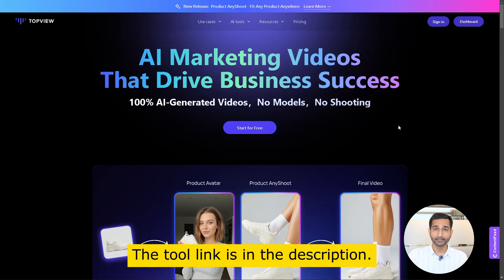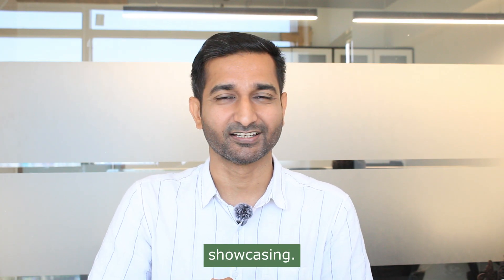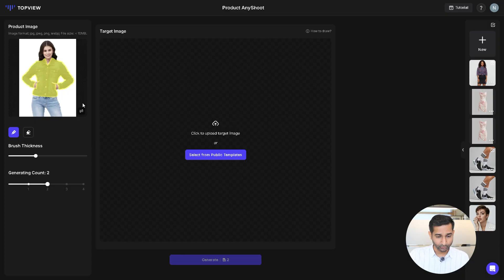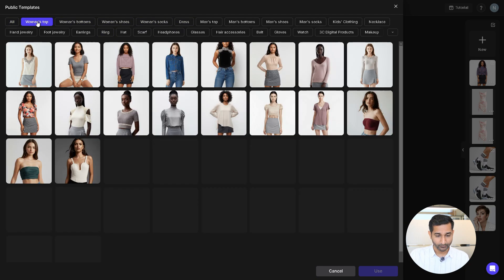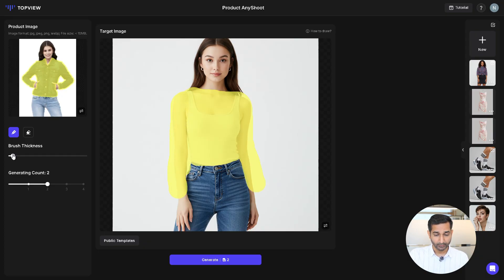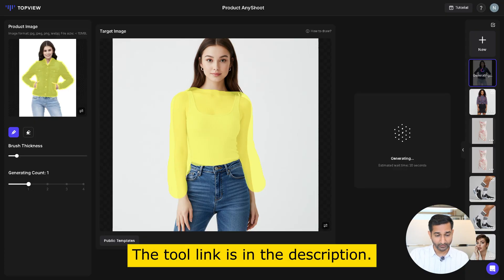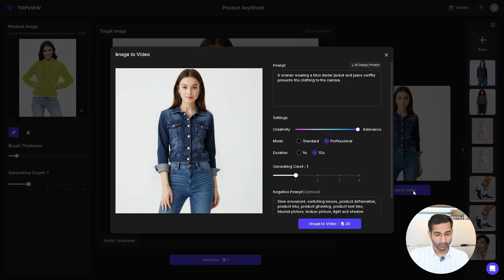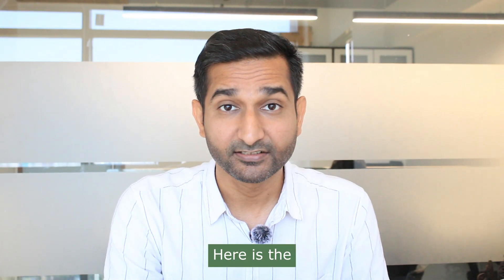Boost Your E-commerce Sales with AI-Generated Product Videos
Want to create professional product showcase videos effortlessly? In this video, I’ll show you how to use Topview AI, one of the best AI video generators, to transform simple product images into engaging product demo videos or product reels for your e-commerce marketing and advertising needs.

🚀 What You’ll Learn:
✅ Create high-quality product showcasing videos
✅ Convert image to video AI free using the best AI tools
✅ Generate photorealistic rendering and 3D product visualization
✅ Learn about free AI video generator tools

📌 Timestamps:

0:00 Intro | Create viral product videos with AI | How to use AI to create product videos
0:33 Topview AI | Product Showcase | Product Photography
0:53 Product Showcase video |
2:15 Image to video AI free | AI marketing for product videos | AI product video creation
2:58 Outro | Product video AI | image to video ai generator | Product showreel ai

This AI-powered tool is perfect for product animation, product showreel AI, and advertising your products online. Whether you're into AI product photography, midjourney AI tutorial, or looking for the best text to video generator, this guide will help you make the most out of Topview AI, the top AI marketing tool for free image to video generation.

Looking for the best AI product video creation tools? With Topview AI, you can create viral product videos with AI and boost engagement. This AI product video maker allows for automatic product video generation, helping brands use AI marketing for product videos efficiently. It even includes AI script writing for product videos and AI video editing for product marketing.

Learn how to make viral product videos with best AI tools for product videos and increase sales with AI product videos. With Topview AI, you can create engaging product videos fast, ensuring you reach the target audience for product videos effectively. Wondering how to use AI to create product videos? This tutorial has everything you need!